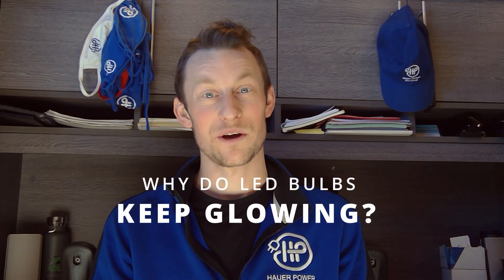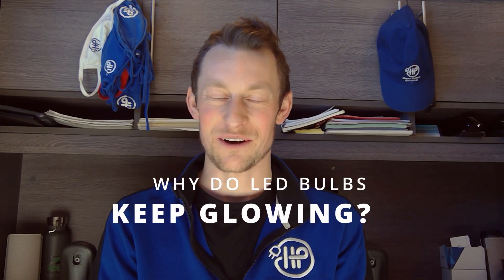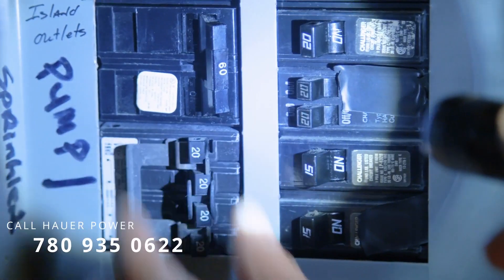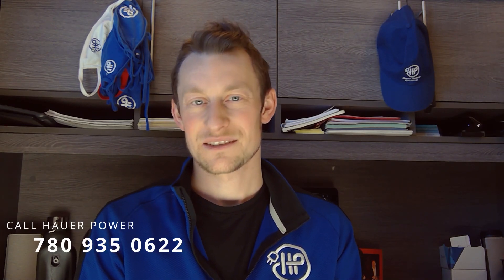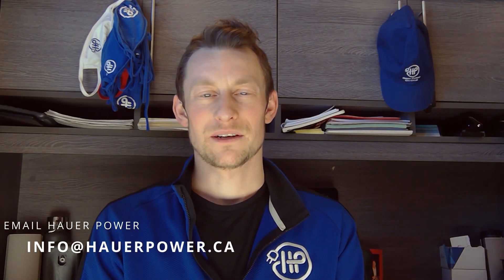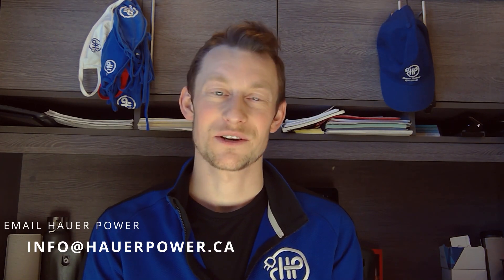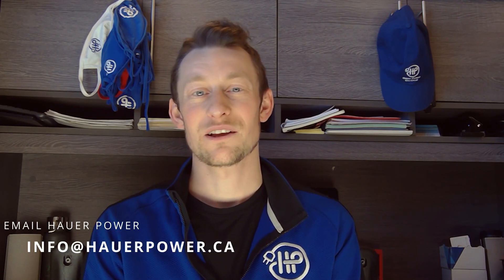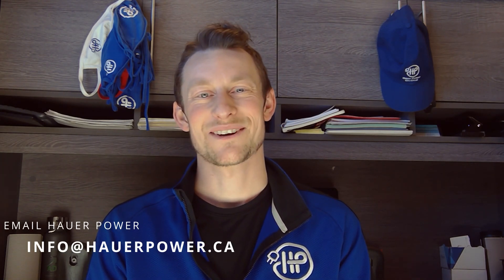Why Do LED Lightbulbs Glow After They Are Turned Off? | Electrician in Edmonton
In this video, Ryan Hauer provides some possible explanations as to the reason why LED lamps still glow after they've been switched off.

Hauer Power Electrical Services is a professional electrical contractor in Edmonton, Alberta. We provide commercial electrical maintenance, renovation, and construction services.

We’ve found that commercial and residential customers need fast, trustworthy electrical maintenance at a fair price.

Our Mission: Providing Power Through Outstanding Customer Service.

Our goal is to provide quality electrical services to 1000 clients within a 5 year period.